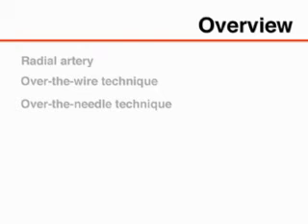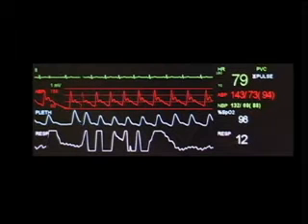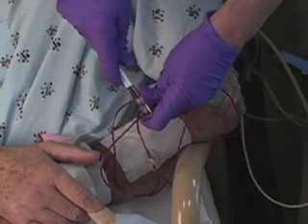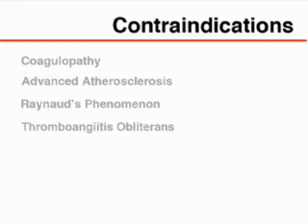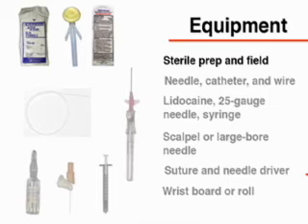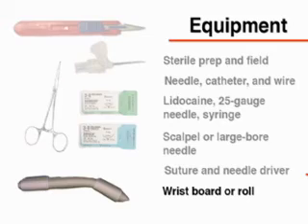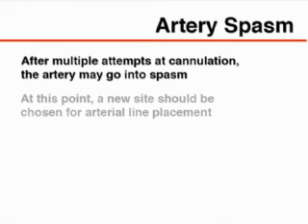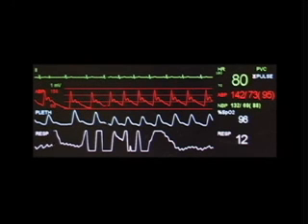Arterial line placement Procedure